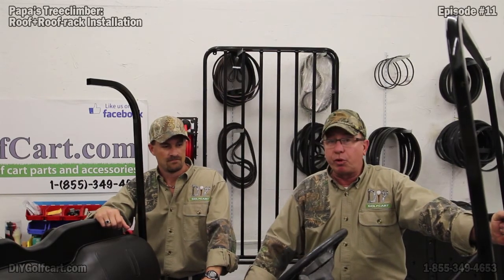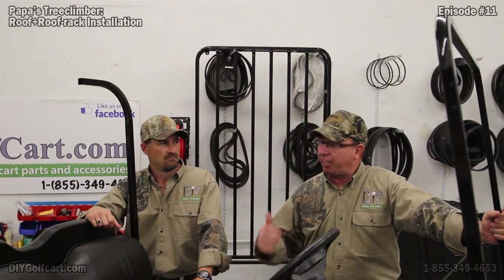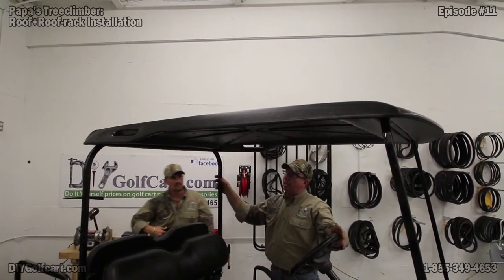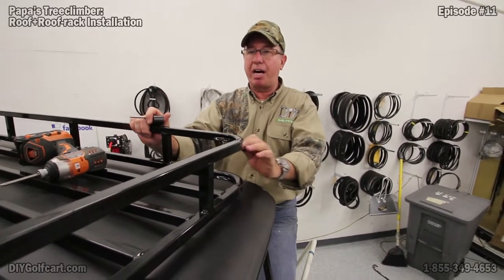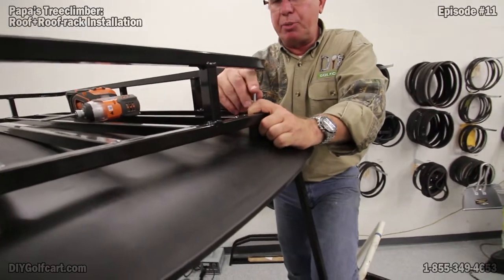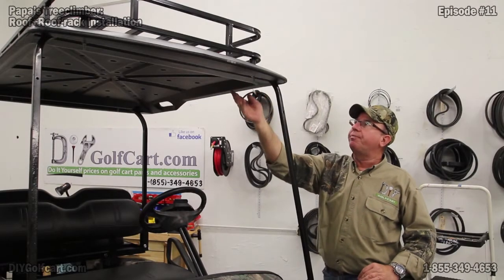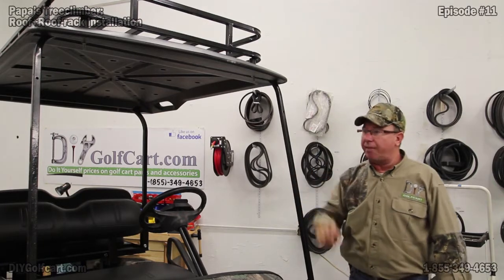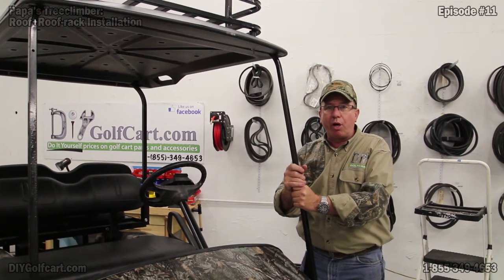EZGO Golf Cart Top Roof Rack | How to Install | Episode 11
Papas Tree Climber- Episode 11
This episode shows how to install a top roof rack on your EZGO TXT golf cart. A roof rack makes it easy for you to carry more cargo while using your golf cart. Their are load restrictions for this particular rack so be careful what you put on top. Whether its going to the deer blind, cruising down the beach, or running around the neighborhood; this EZGO golf cart roof rack is sure to keep your belongings with you at all times.